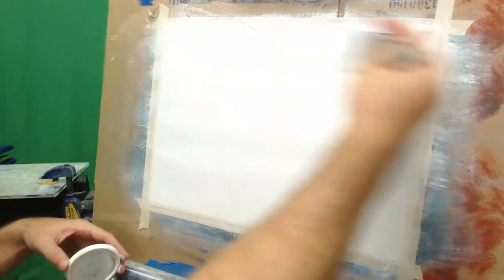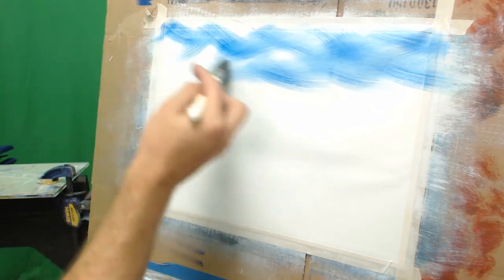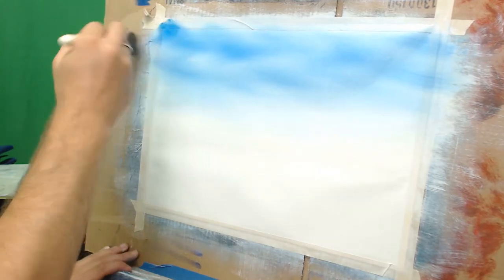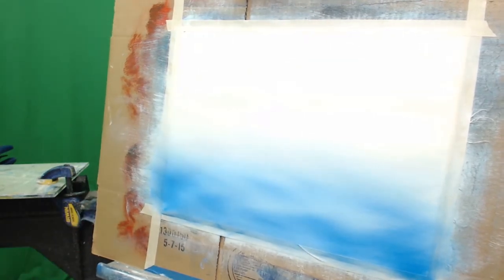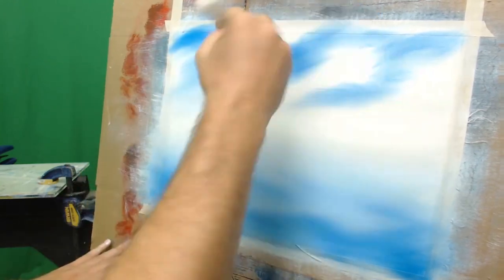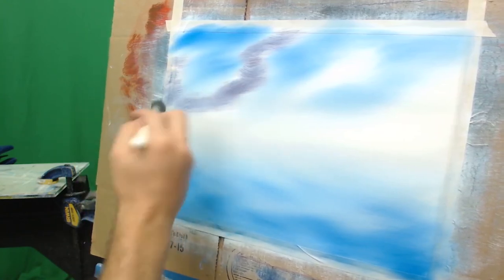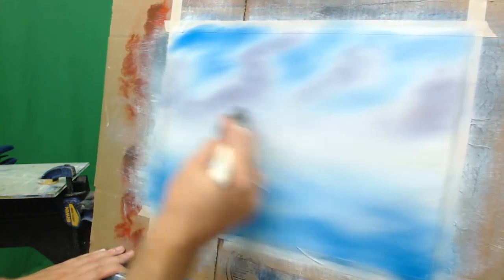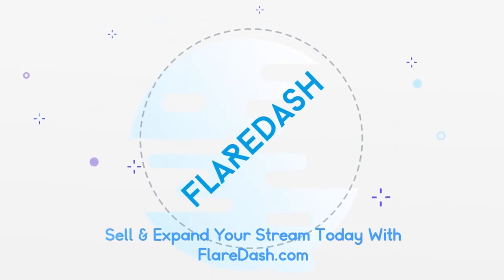How To Paint A Basic Sky In Oil For Beginners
Painting a Sky in Oils

Here's my simple beginners guide on how to achieve a simple but effective sky when painting with oil. If you are beginner, look no further. I will go over all the basics of: how to paint the sky, tips and tricks, and a full tutorial that walks you through step by step. This technique works best with the Bob Ross and Bill Alexander wet on wet landscape paintings. I will go over my quick tips and tricks to make you feel more comfortable when attempting a sky. This tutorial is perfect for anyone looking to practice and improve their sky skills.

⭐ Items used:⭐

🔷 Bob Ross Kit
🔷 Magic White
🔷 Liquid Clear
🔷 Bob Ross Palette Knife: Palette Knife Kit
🔷 Art Loft Palette Knife
🔷 H-Frame Easel
🔷 Odorless Paint Thinner